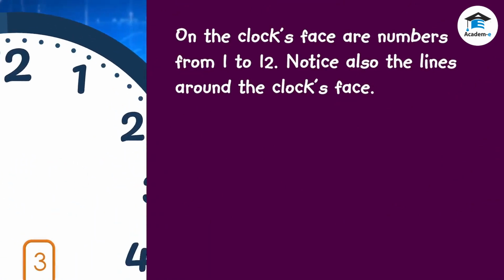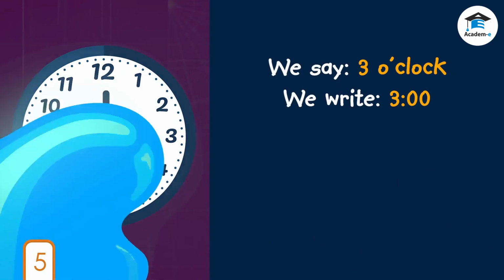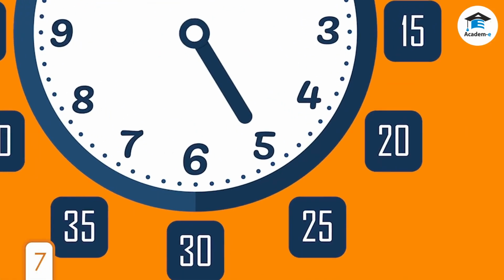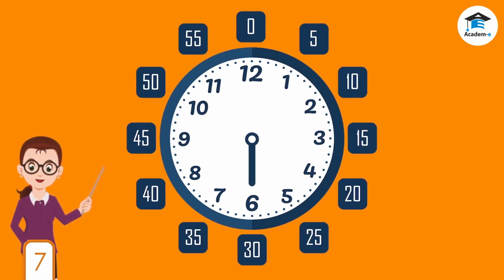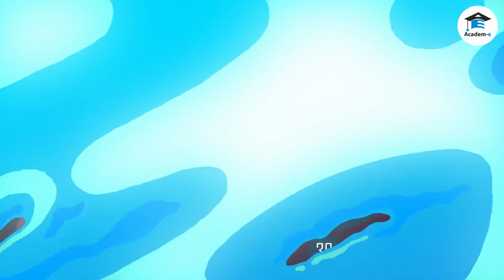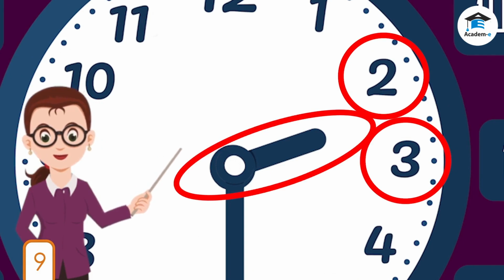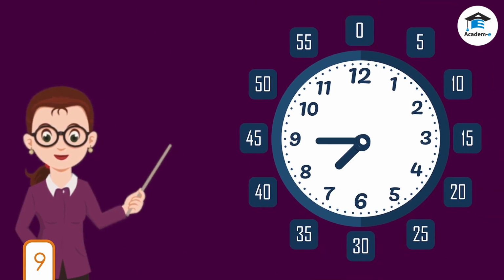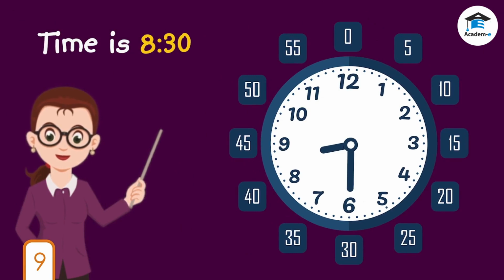MATH01L27: Telling Time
OBJECTIVES
 Read and write time in hours and minutes.
 Find time by counting hours and minutes.

LESSON PREREQUISITE
 None

LESSON PROPER
A clock used for telling the time.
A clock has a face. On the clock face, there are numbers from 1 to 12.
Lines surrounding the clock face tells the minutes. There are 60 lines, which means that wehave 60 minutes on the clock.

A clock has two hands, a short hand and a long hand. The short hand indicates the hour of the day. The longer hand tells the minutes of an hour.